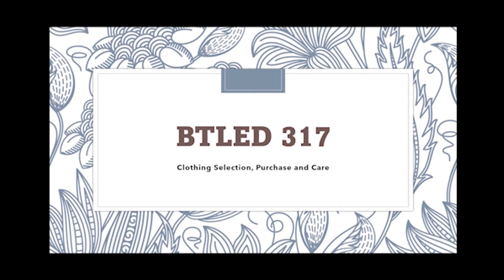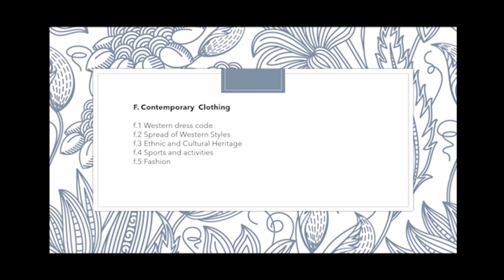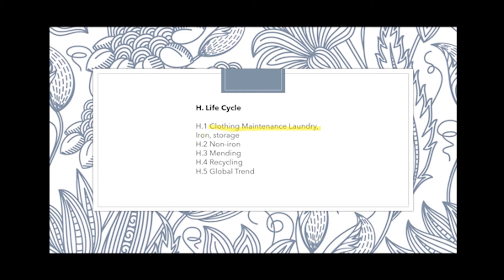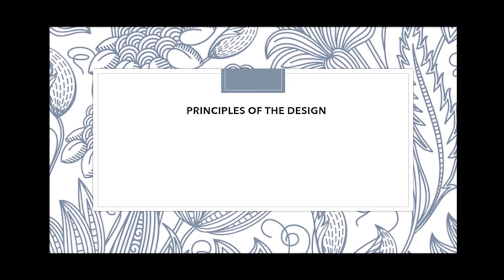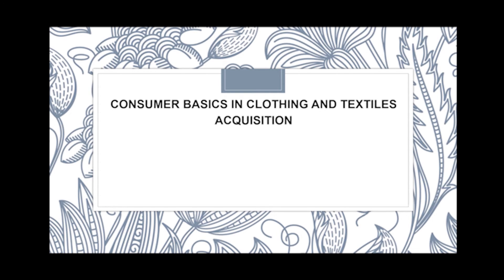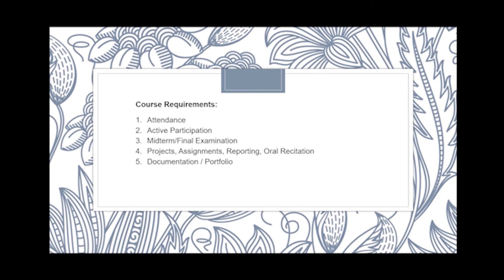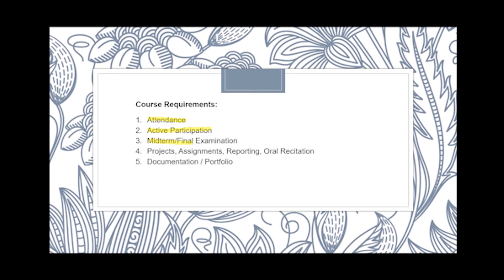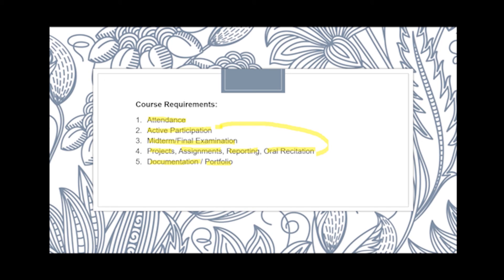Clothing Selection Purchase and Care